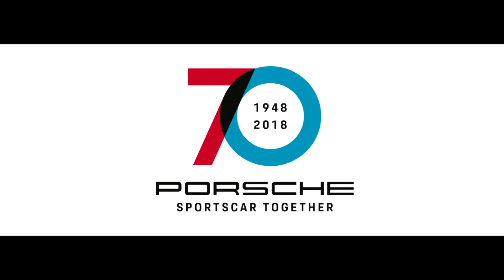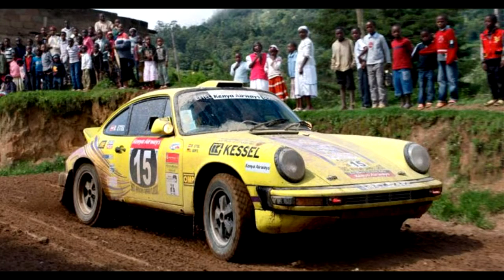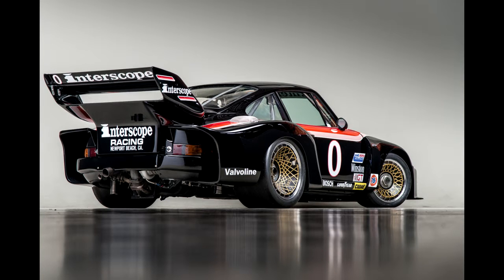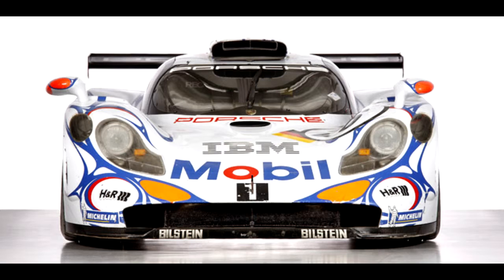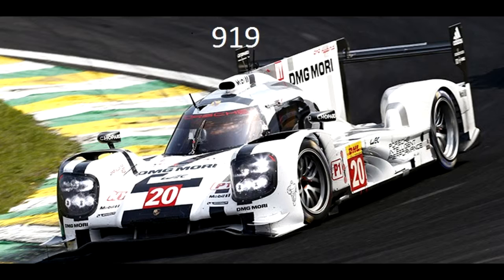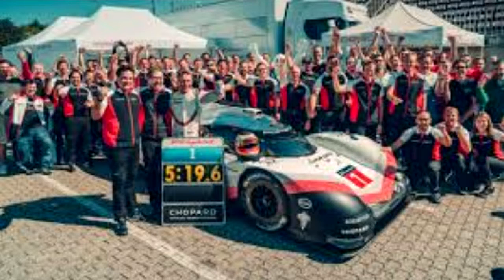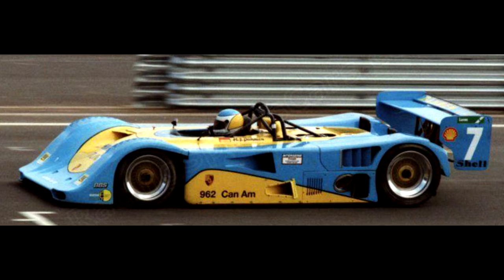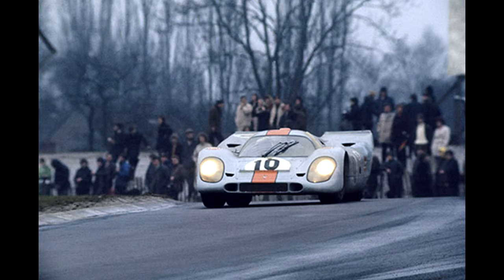Top Six Porsche Race Cars of all time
2018 marks 70 years of Porsche. Over the years the Stuttgart manufacturer has created many icon cars, most notably the 911.

The company also has a very rich history in motorsport, winning almost every major accolade going including a record 19 outright Le Mans 24 hour victories.

Today I present my top six Porsche Race cars of all time. Do you agree?